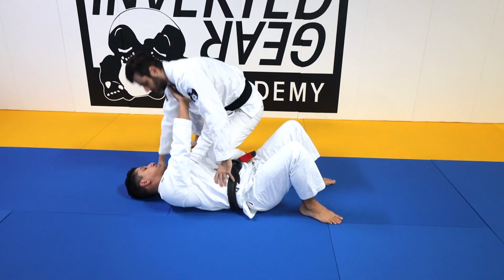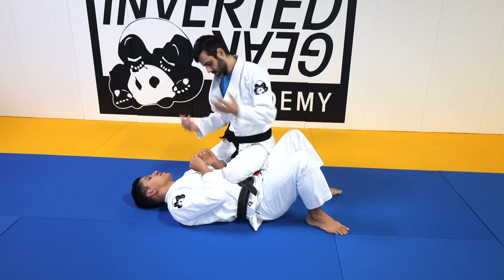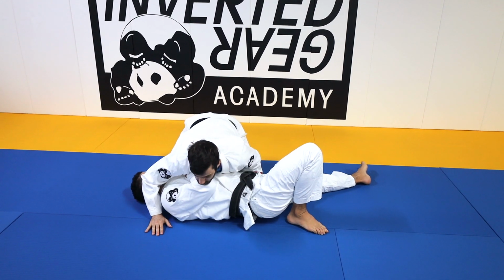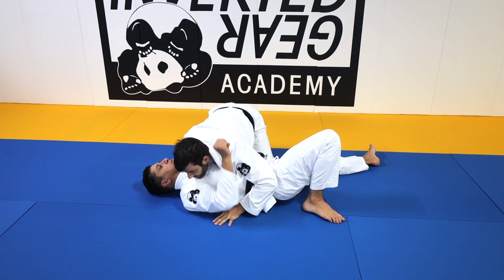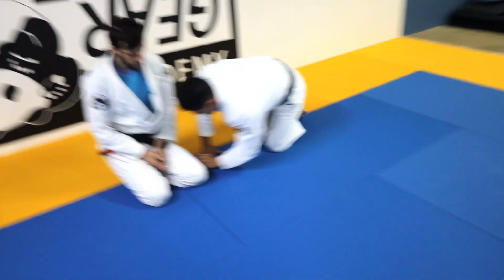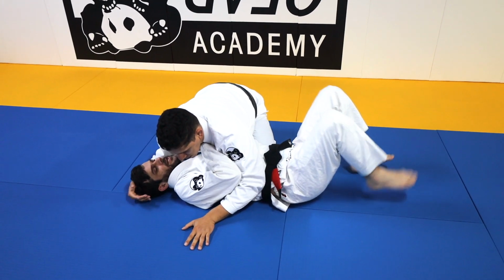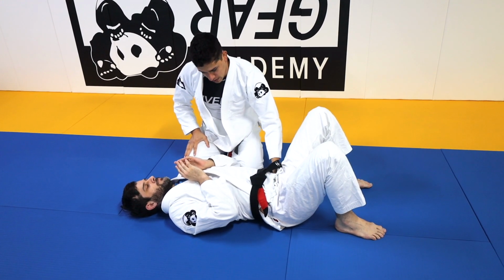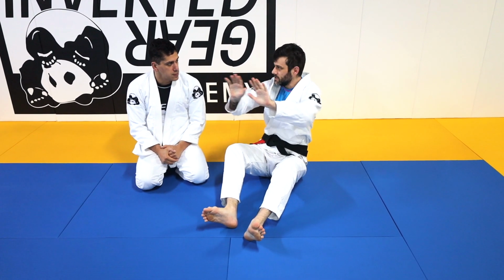How To Stop The Bench Press Escape From Side Control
Do you have any topic you want us to cover?